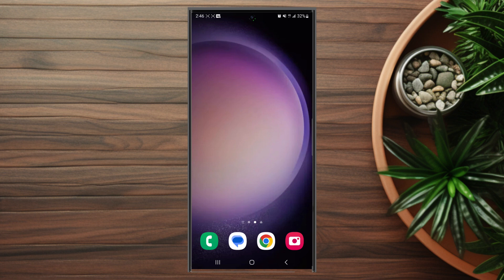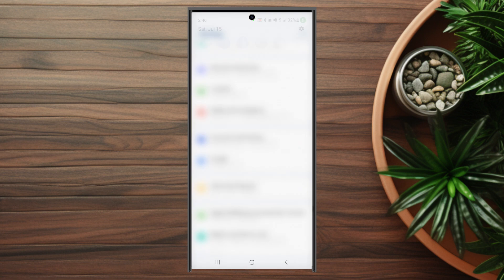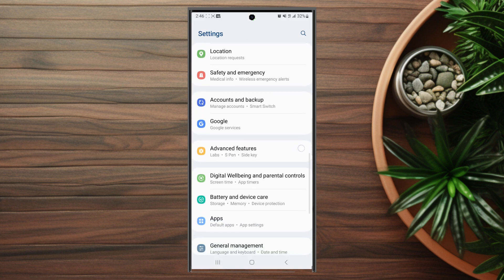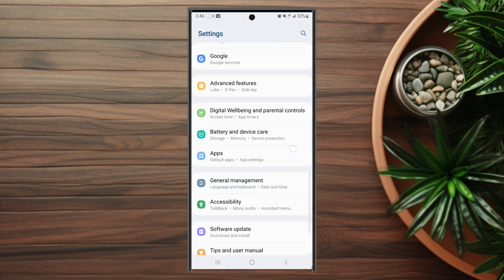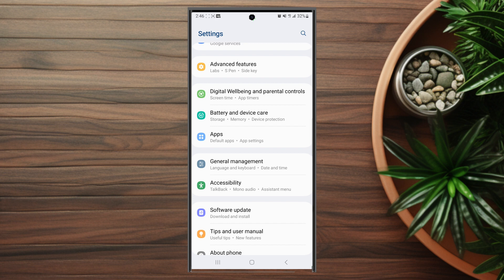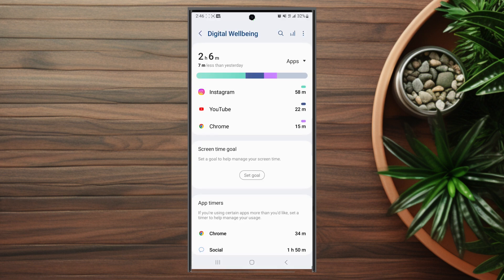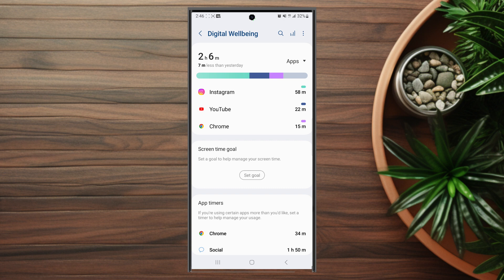Samsung S23 Ultra S23 S23+ How to check screen on time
This video will go over How to check screen on time for the Samsung S23 Ultra S23 S23+